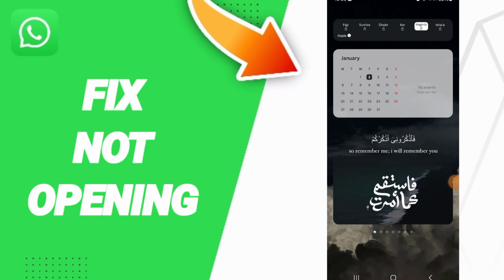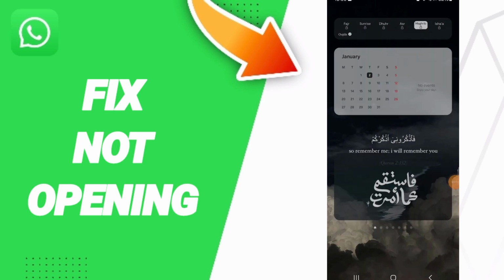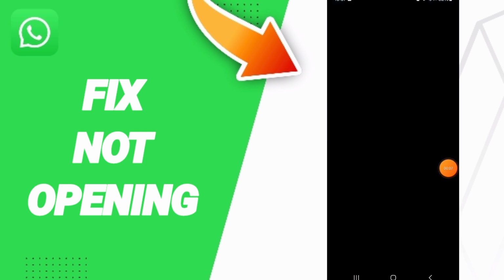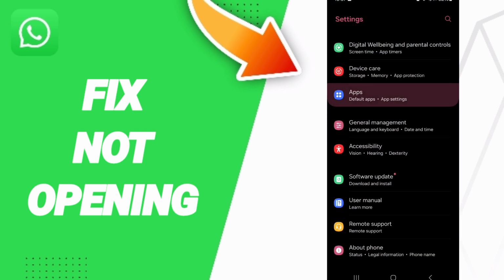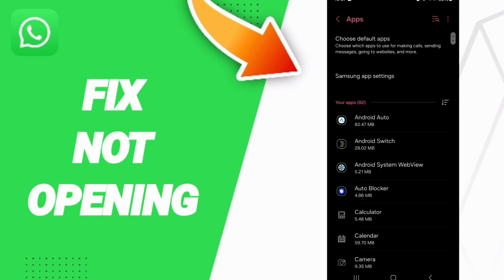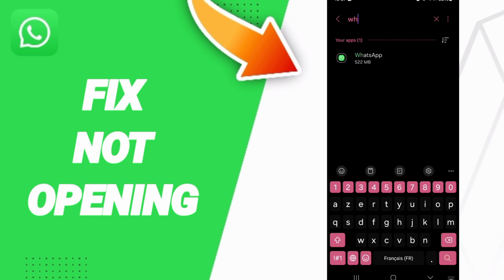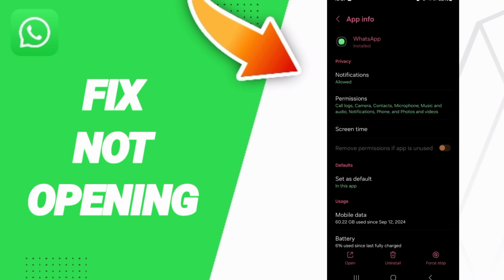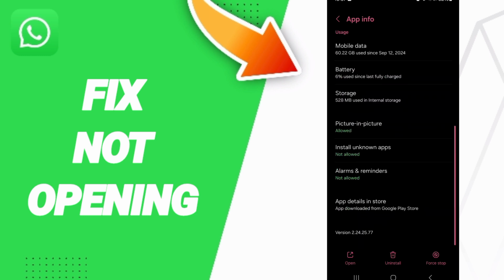How To Fix Not Opening On WhatsApp App 2025